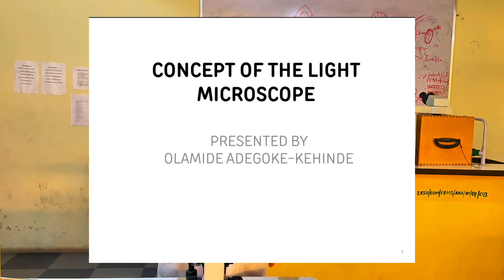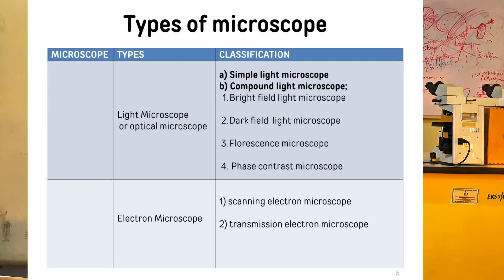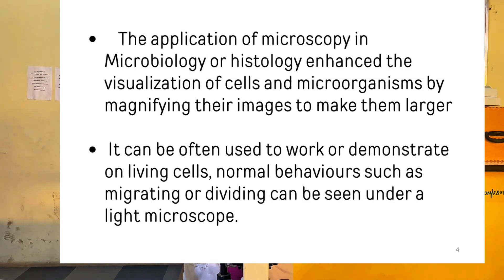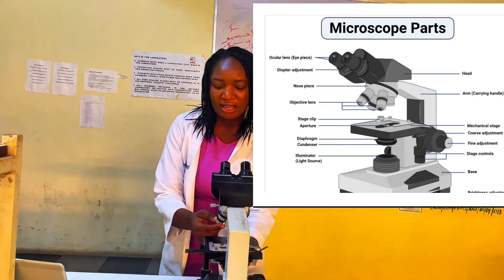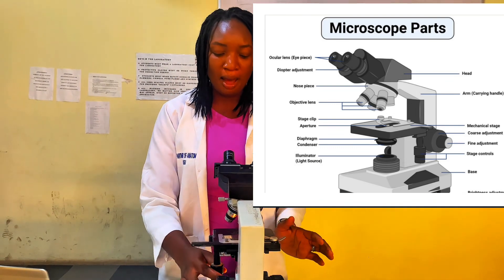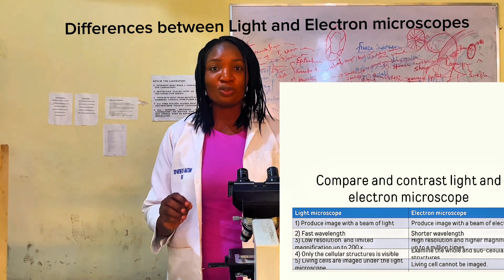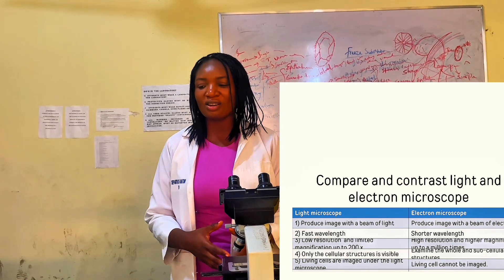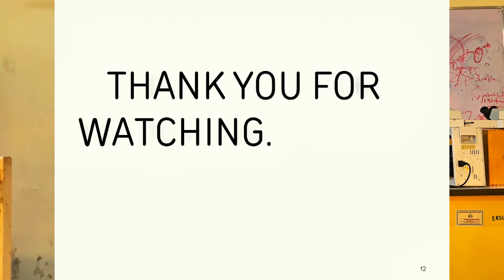THE LIGHT MICROSCOPE Concept principles || Pan-African STM Cinema Competition 2024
This film has been submitted to the 2024 PanAfrican STM Cinema Competition.  It has been refereed and approved by Professor O. W. Akintunde from Ladoke Akintola University of Technology Ogbomoso, and by Dr M.A Akingbade from Ekiti State University Ado-Ekiti.’’